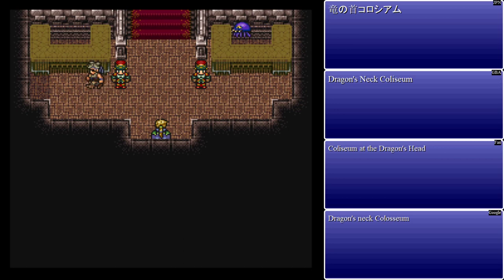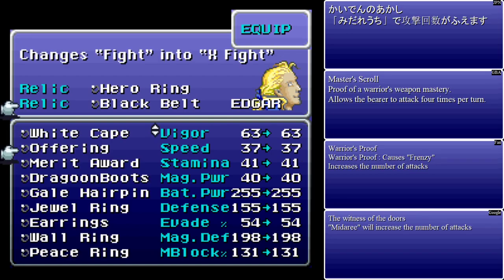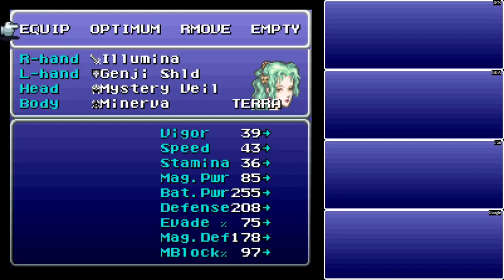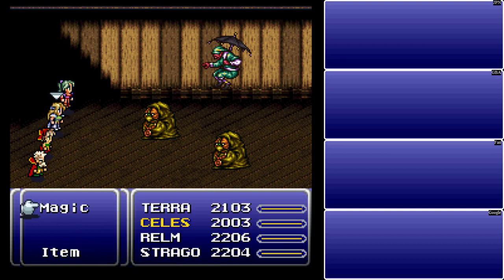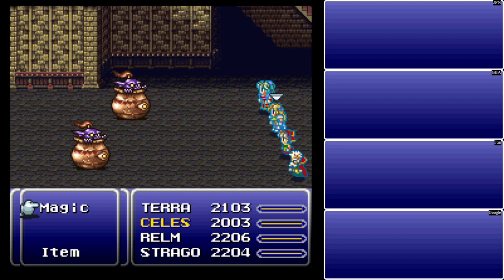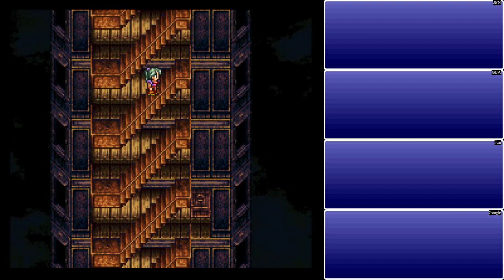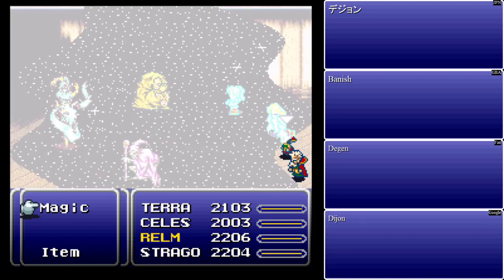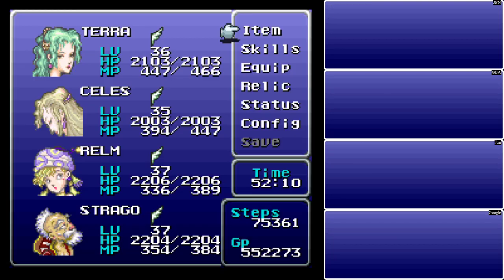Let's Play Final Fantasy VI - Part 65 - Fanatics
Welcome to Let's Play Final Fantasy VI! In this episode, we begin a long climb up the tower of the Fanatics. How far will we get? How easy will the boss fight fight be at the end the video? Tune in to find out!

Intro and Outro Design: EvilCronos13
Intro Music: Shadow's Theme – Final Fantasy VI – Nobuo Uematsu
Outro Music: Darangan – Donkey Kong Country 2 – From Within OCReMix
Channel Logo Design: Nathan 'Leko' from Gaming Wizards